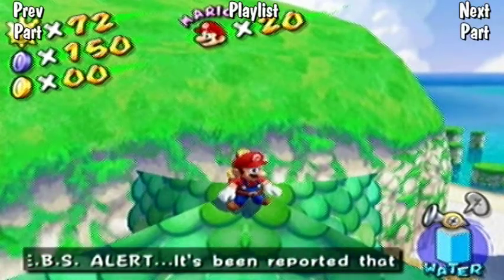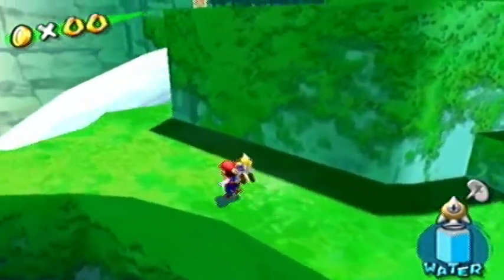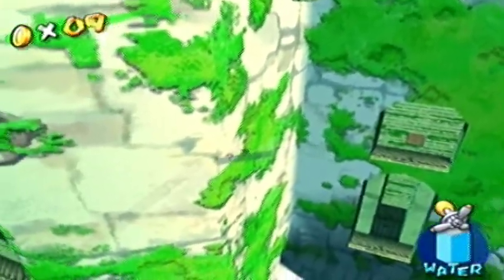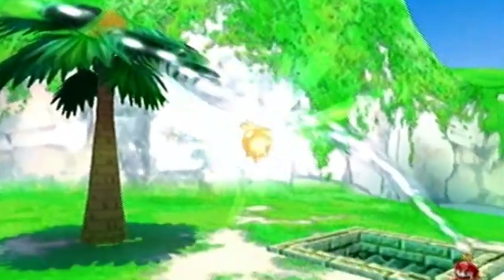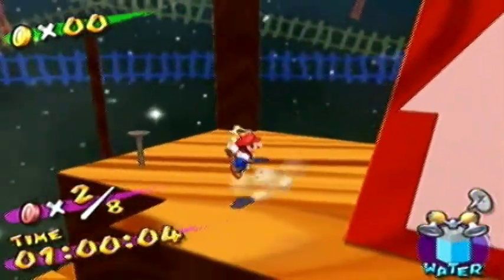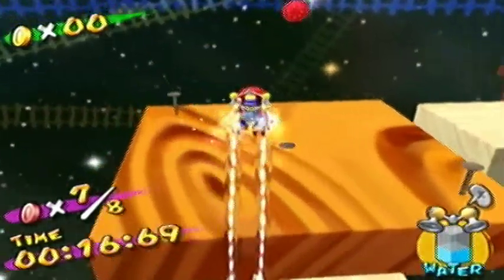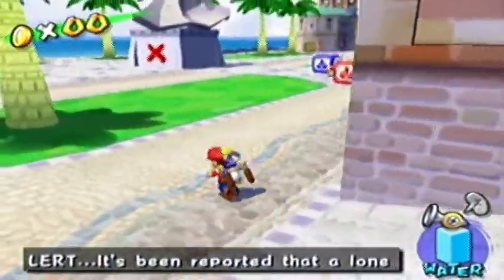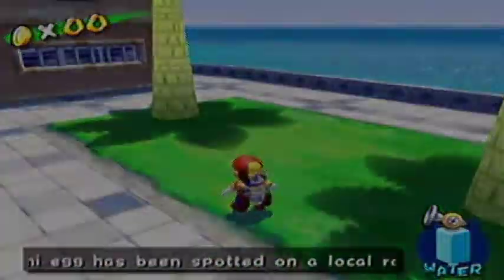Let's Play Super Mario Sunshine Part 15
In this part we finish Noki Bay